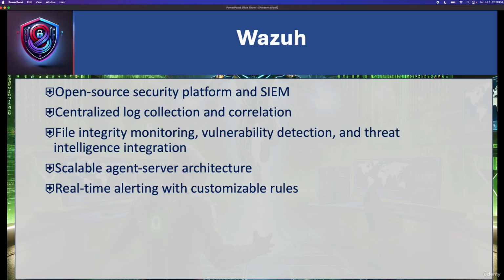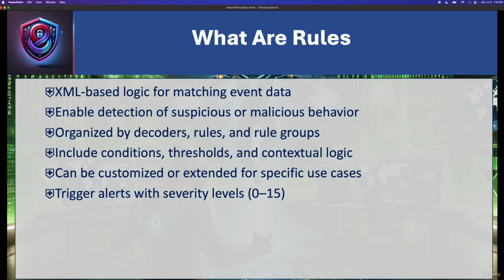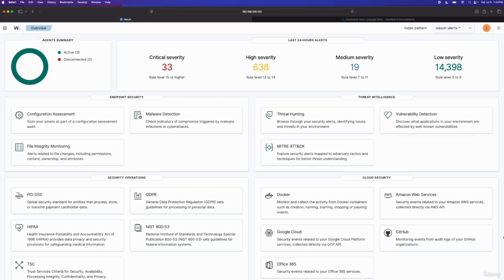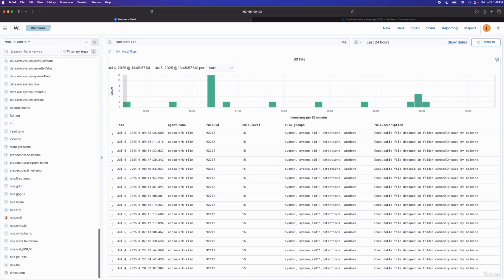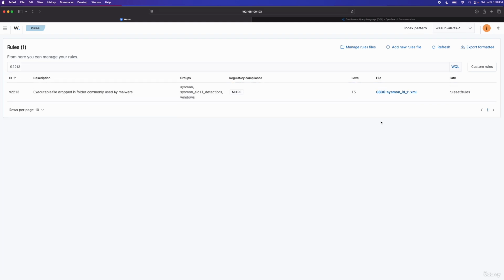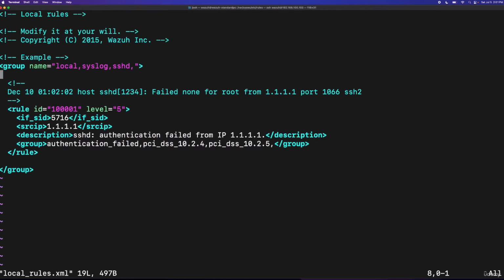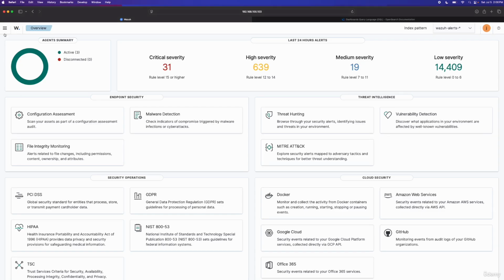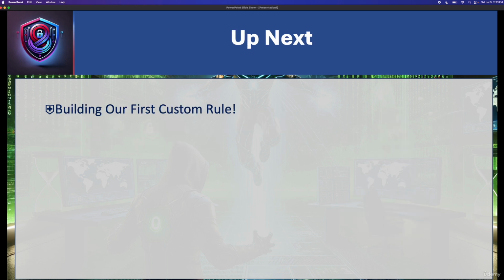Deploying Wazuh for Threat Tracing & Log Analysis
🛡️ Want to trace attacker activity across your endpoints? This video walks through setting up **Wazuh SIEM** for Blue Team operations — from agent deployment to trace-level detection and alerting.

📌 What You’ll Learn:
- How to install and configure Wazuh Manager and Agents
- Setting up trace-level logging for endpoint visibility
- Monitoring PowerShell, WMI, and file integrity events
- Creating custom rules and decoders for advanced detection
- Visualizing trace data in dashboards and alerts

🔧 Configuration Highlights:
- Enable File Integrity Monitoring (FIM)
- Activate Wazuh modules for vulnerability detection and audit policies
- Tune alert levels and rule groups for trace activities